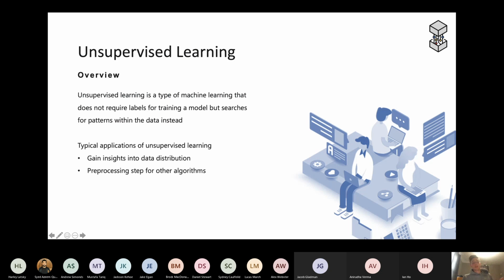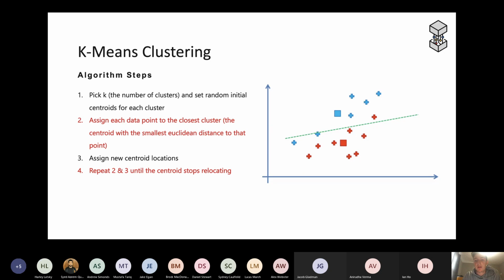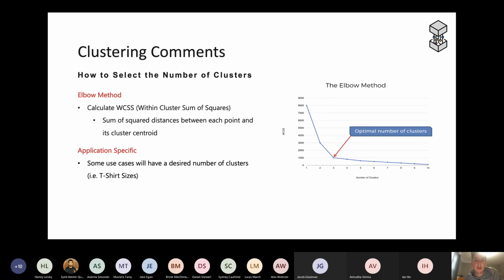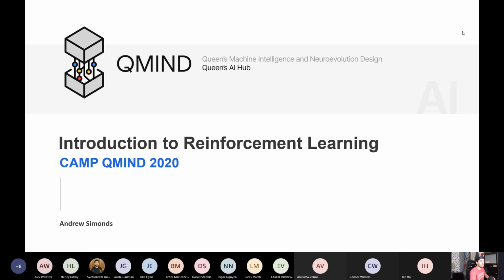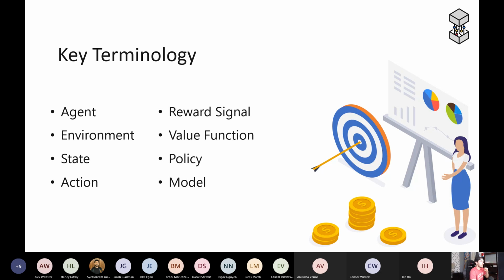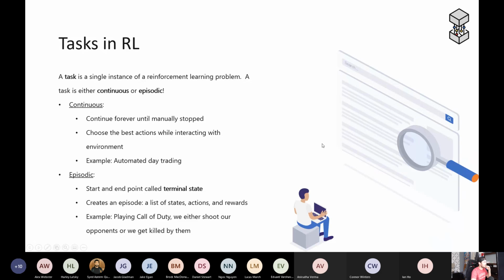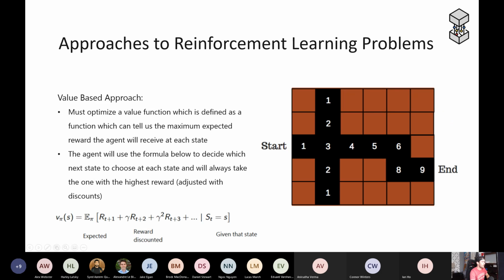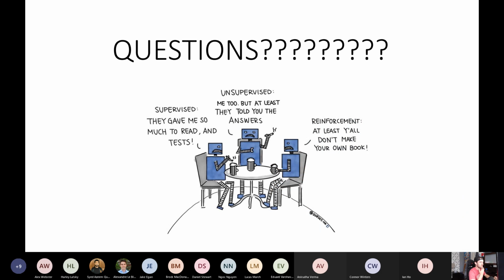Unsupervised/Reinforcement Learning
Gives an overview of what unsupervised learning and reinforcement learning is. We explain the differences between the three types of machine learning (supervised, unsupervised and reinforcement).
- Unsupervised: the goal of clustering, walkthrough k-means, the elbow method, introduce other clustering algorithms (15 mins).
- Reinforcement: Explain the RL problem; define state, action, reward, agent, environment, and policy; and walkthrough how a simple RL algorithm learns to do simple task (15 mins).